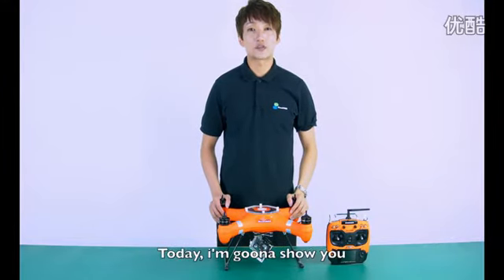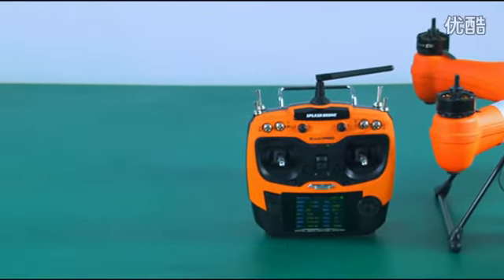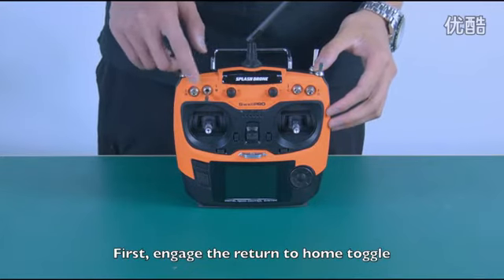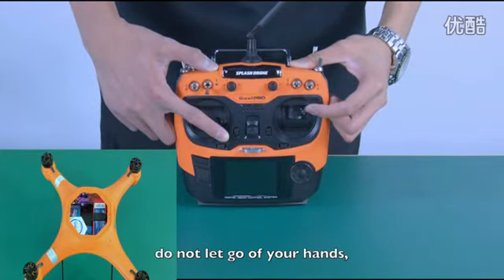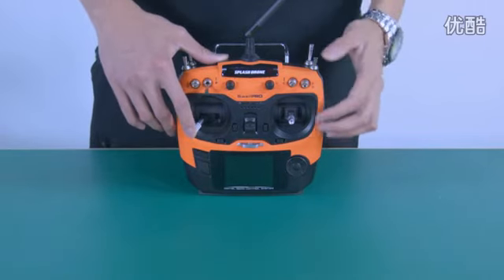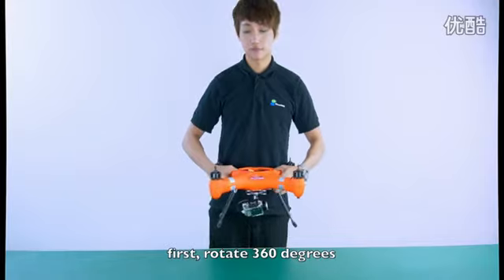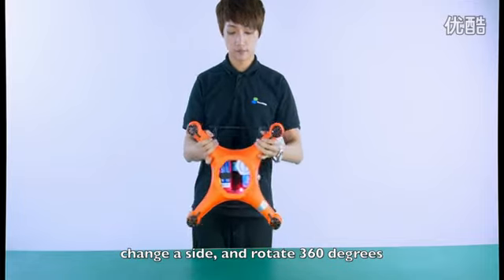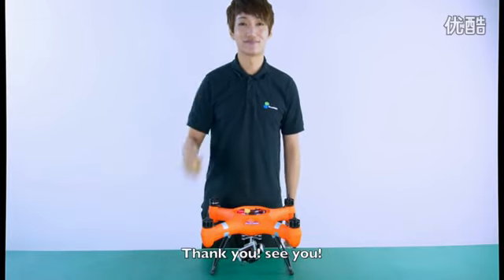splash drone auto compass and accelerometer calibration tutorial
Splash drone auto compass and accelerometer calibration tutorial video from SwellPRO& fpvfactory.